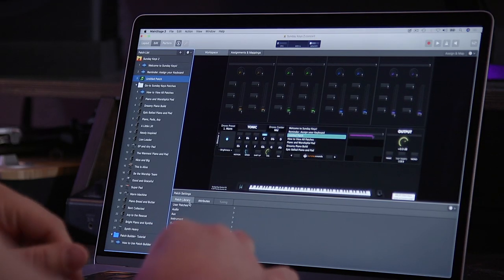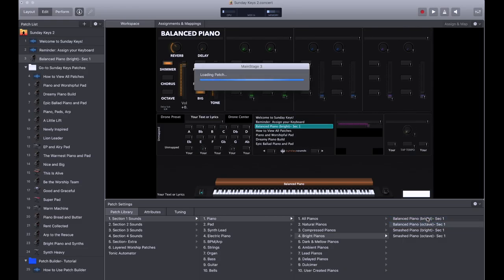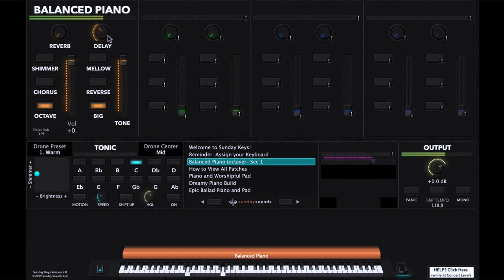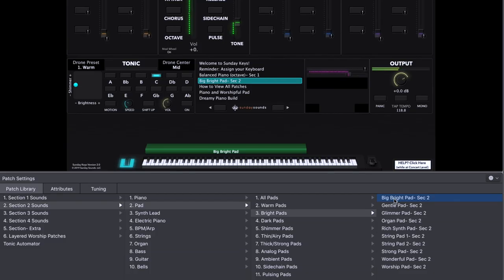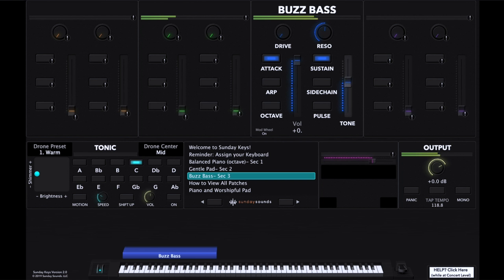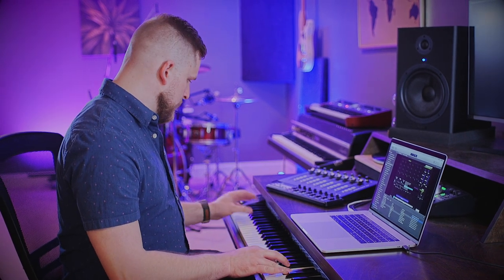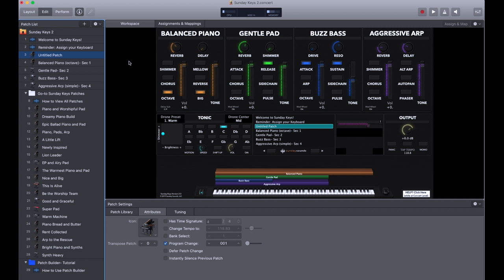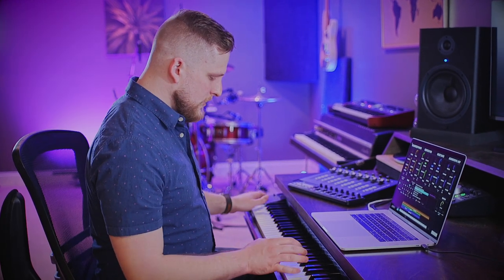Perfect MainStage Worship Patches- No Sound Design Experience Required!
Hey friends, in this video you will learn how easy it is to create layered worship patches with no sound design experience in Sunday Keys. Be confident that you can find the right sounds in just a few minutes, even right before or during a rehearsal!